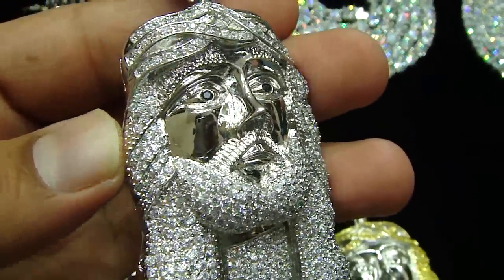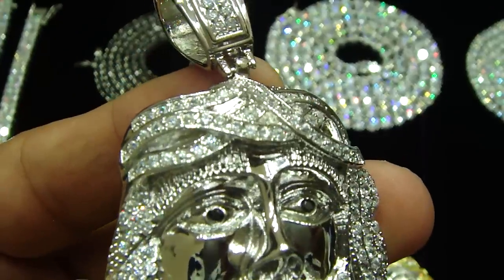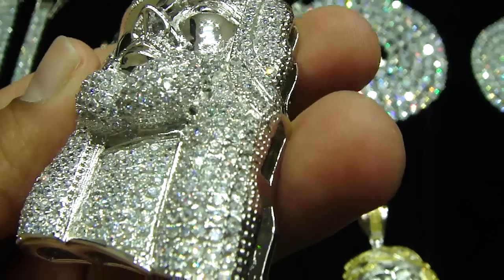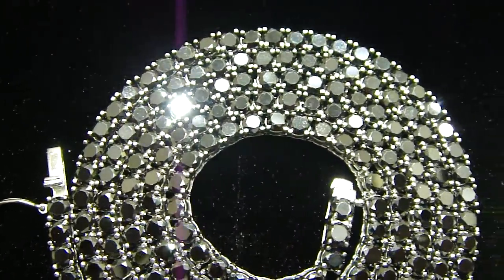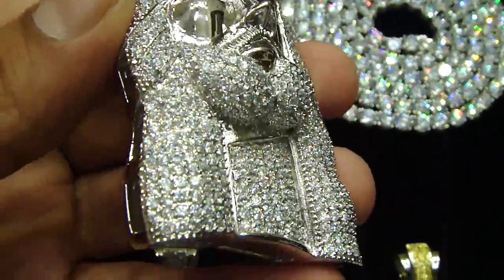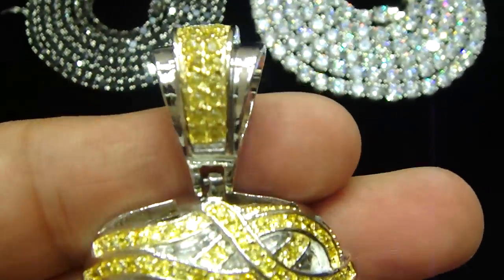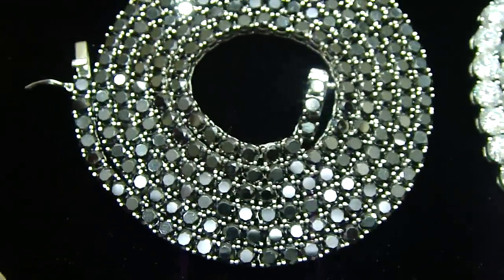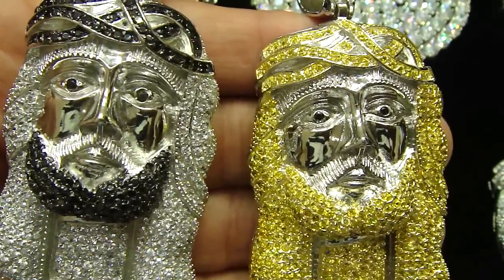Mr Chris Da Jeweler Real Stainless Steel Lab Diamond Video No : SST3597 ( Price in Description )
Stainless Steel Lab Diamond
Jesus                      : $169.99
Necklace Big Stone  : $189.99
Small Stone Necklace: $175.00
Bracelet 2 Row          : $99.99
Bracelet 3 Row          : $149.99
Bracelet 4 row           : $189.99